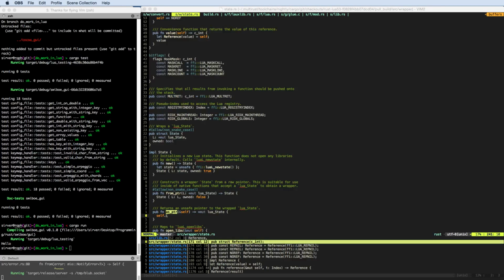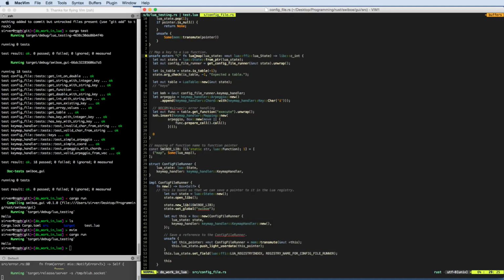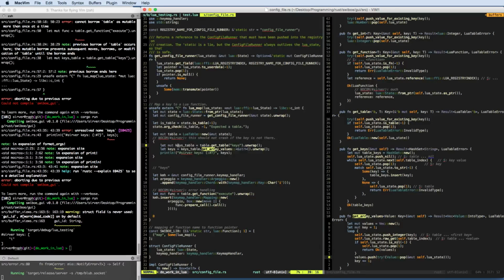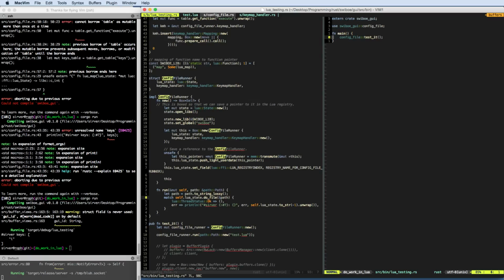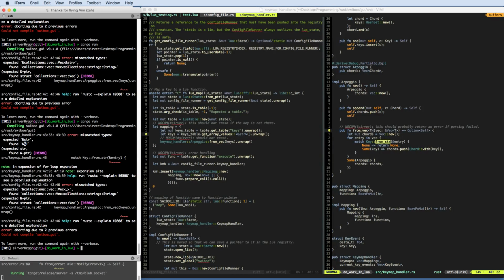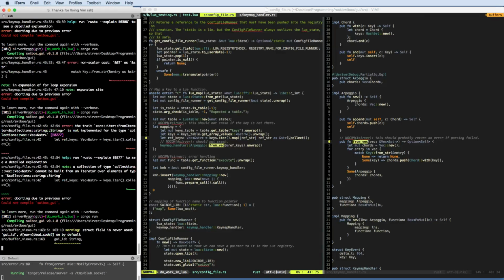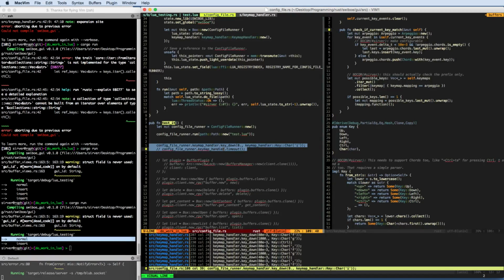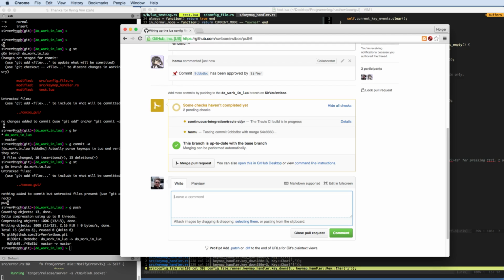Stream 3 • Coding on Swiboe • Keymaps for the GUI